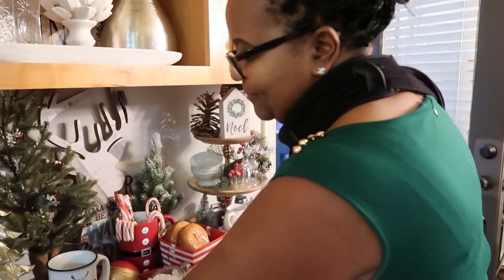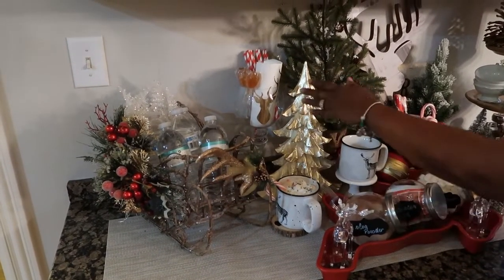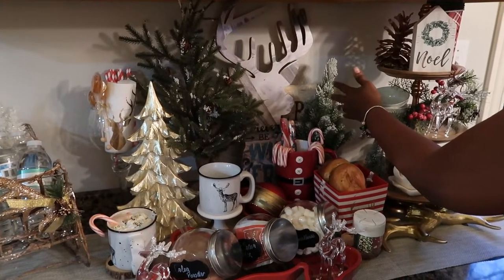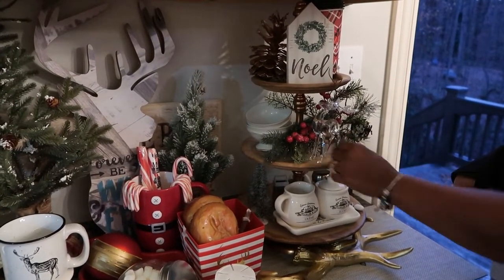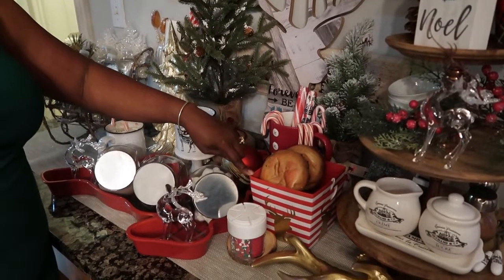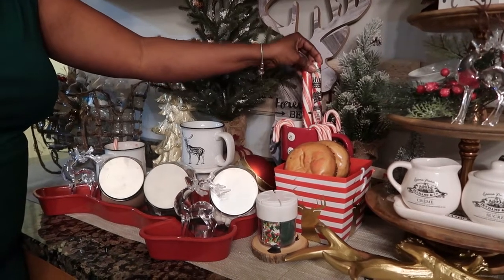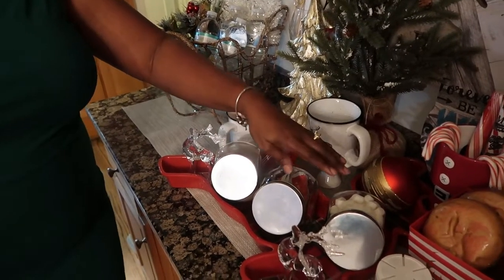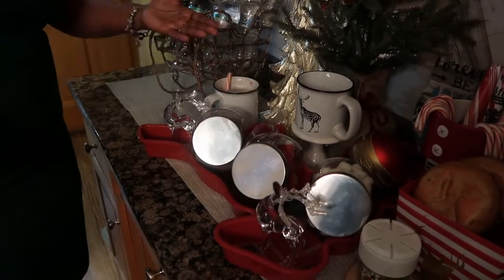WinterCoffee/CocoaBeverageBarCollab 2019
I'm so happy to take part of that collab so i can show my cocoa station.
It's very simple but functional and the best of it all, i did it on a budget.

As for the rules:
Just create and share your coffee/cocoa station.

Remember to visit Nadia's channel for more ideas and let her know that onasilverbudget sent you.

My address:
P.O.Box 244144